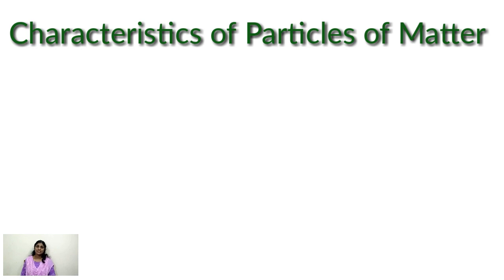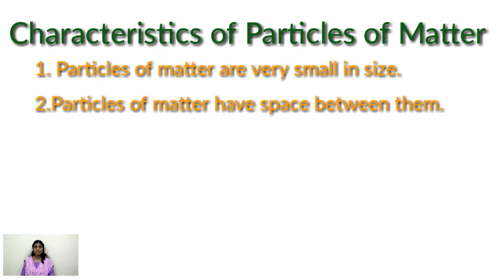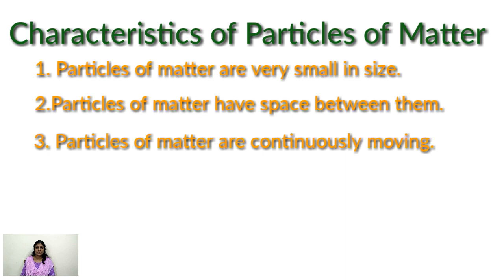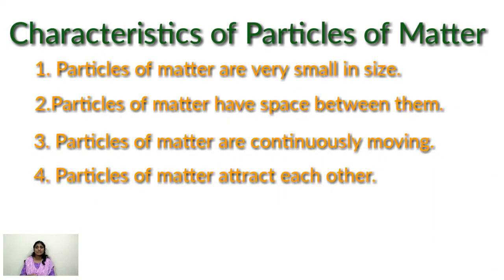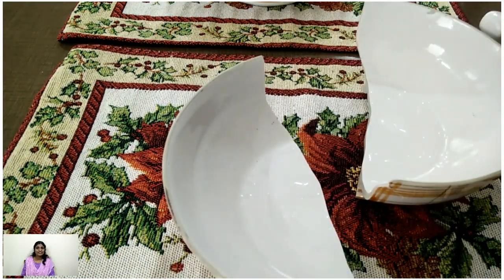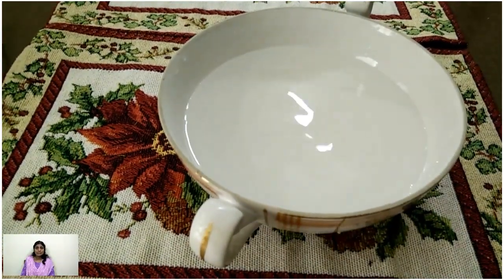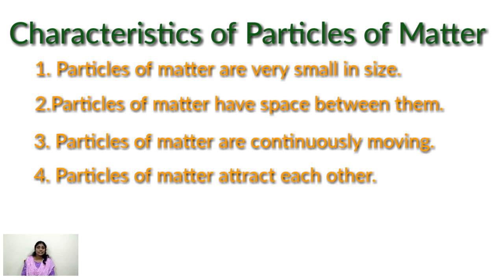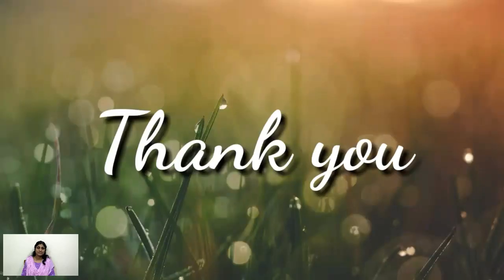Class 9 Science Matter in our Surroundings Part-2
Particles of Matter attract each other